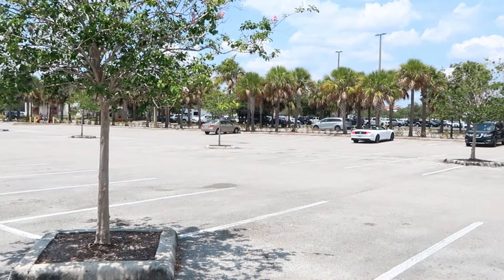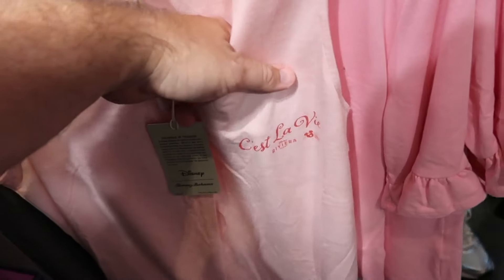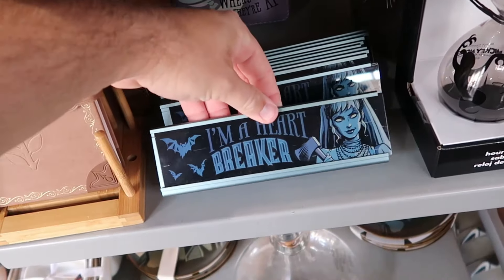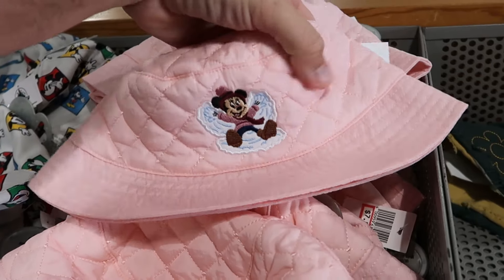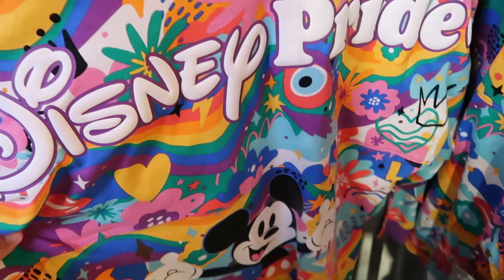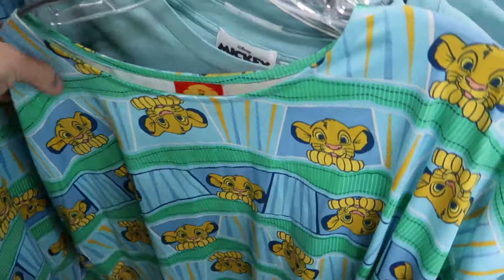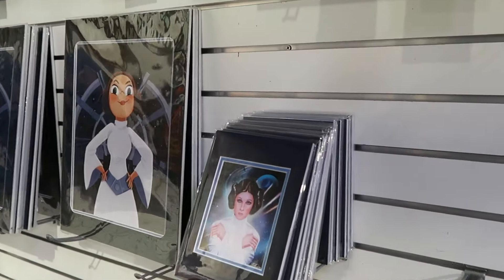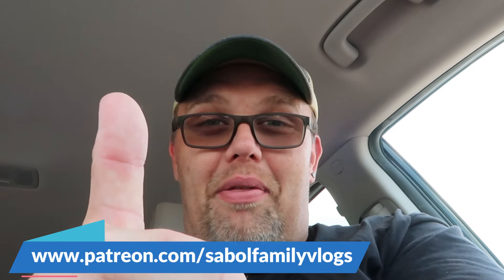DISNEY CHARACTER WAREHOUSE OUTLET SHOPPING | Cast Connection & International ~ TONS OF NEW Merch!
Hey friends and family! Join me for an awesome Disney shopping day where I start my tour at Disney Character Warehouse on International Drive and head over to Disney’s Cast Connection where I checkout the newest discounted Disney Parks Merchandise Walt Disney World has to offer! Also below are links to my most recent Disney vlogs and patreon. Make today awesome!

Tracey Armstrong
Elmer Sagehorn
Holli Kilpatrick
TheSassyPina
Sarah Jones
Vicki Volkmar
Carla Meyer
Stefan Mueller
Melinda Puente
Jenn Marie
Larissa Robinson
Jill Hepp
Michael Barbu Family
Erin Moyer
Jose Rodas
Thomas Arnold
Michele Brossett
Patti Martinal
Mayra Dallape
Hillary Daniel
Steve Lorenz
JA  H
Beth helper
Belinda Lynn
Pierre levesque
Shiela Anderson
Pooja
Loretta Lowe
Donna mulholland
Amy blakley

NEW Merch!